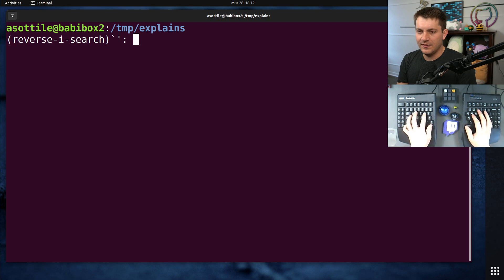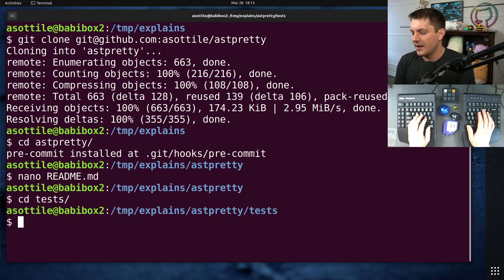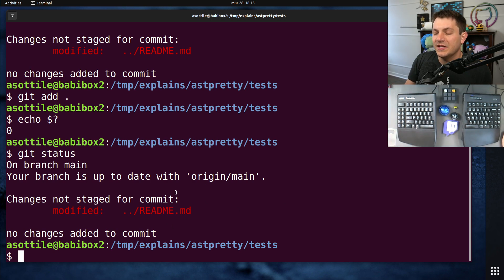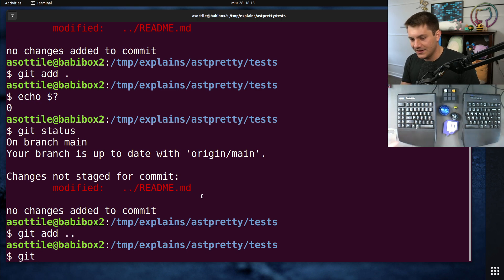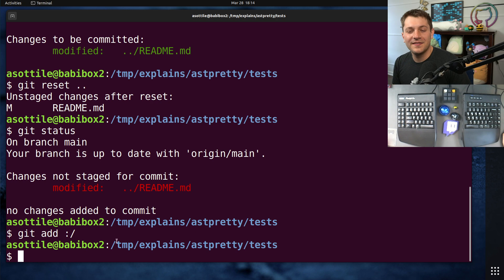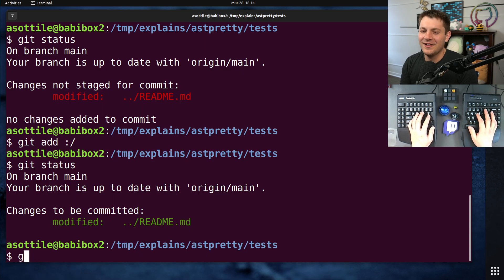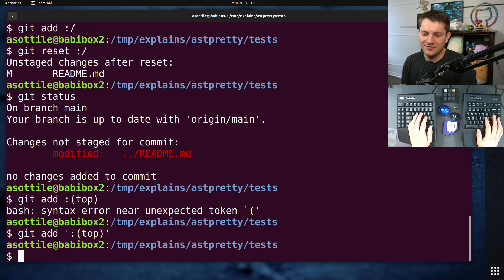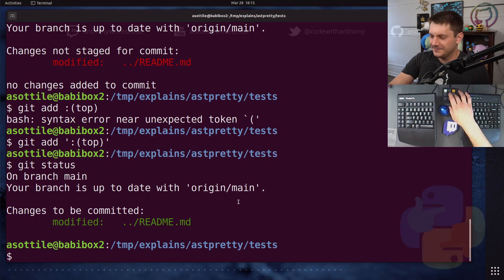when `git add .` doesn't work (intermediate) anthony explains #539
today I show a particular monorepo case where `git add .` didn't work as the user expected -- and introduce an interesting alternative!